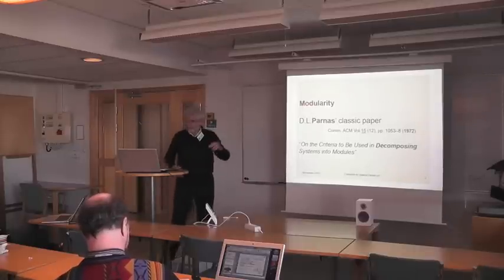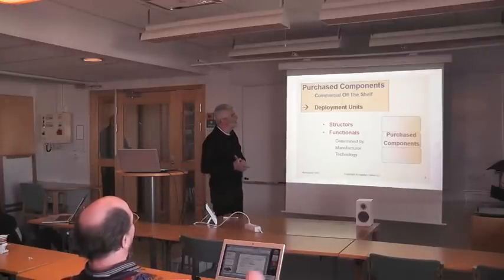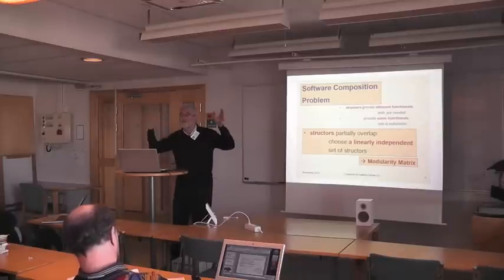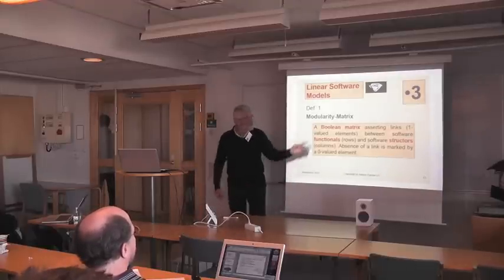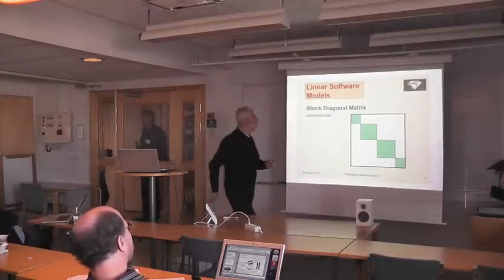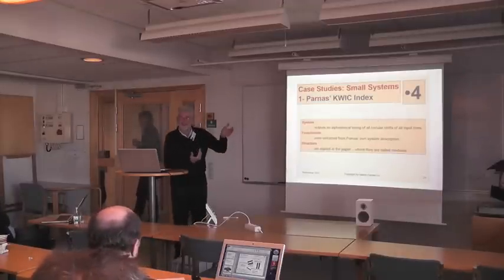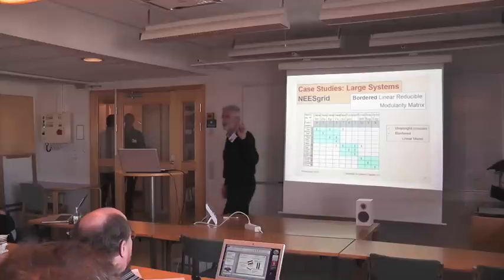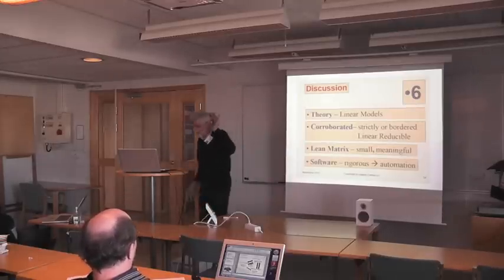GTSE 2012 - Linear Software Models - Iaakov Exman